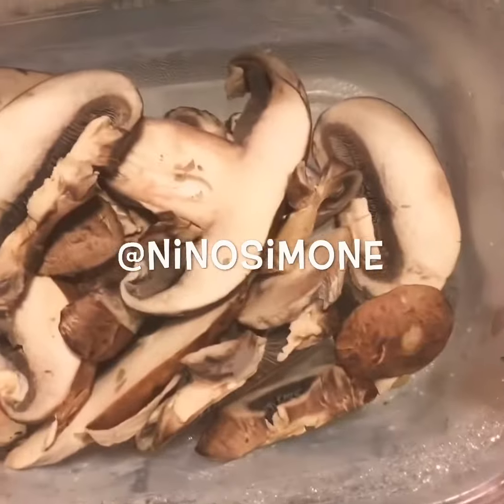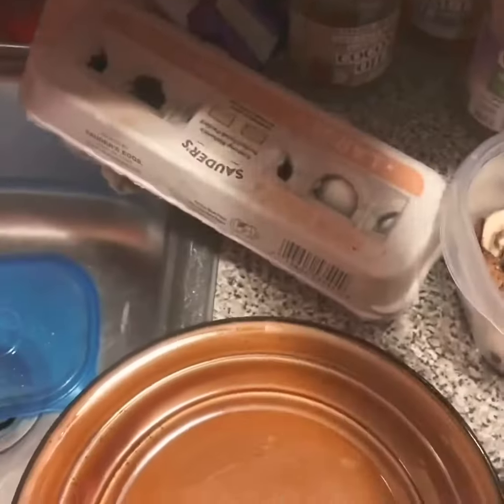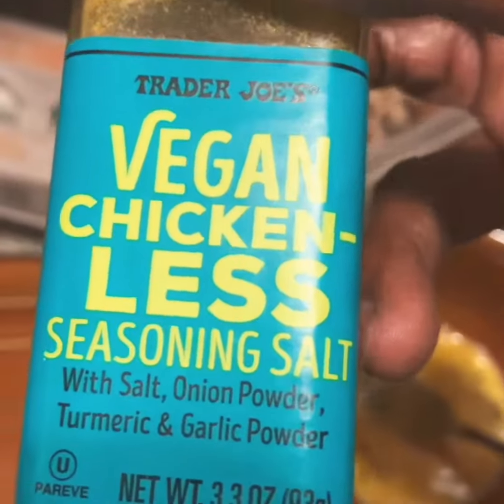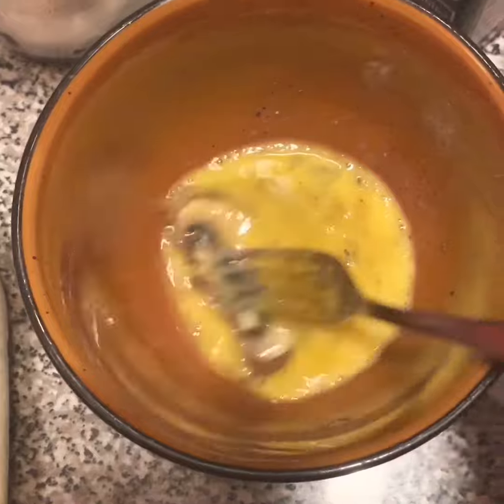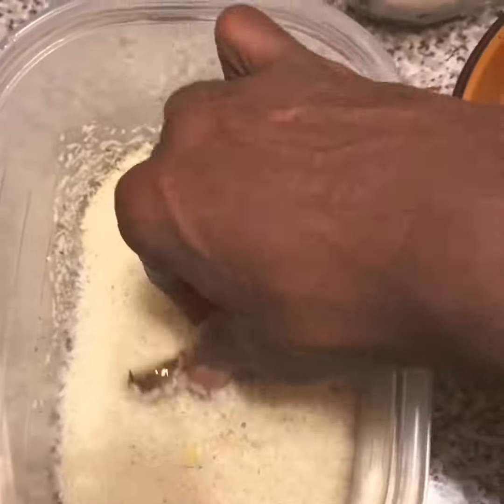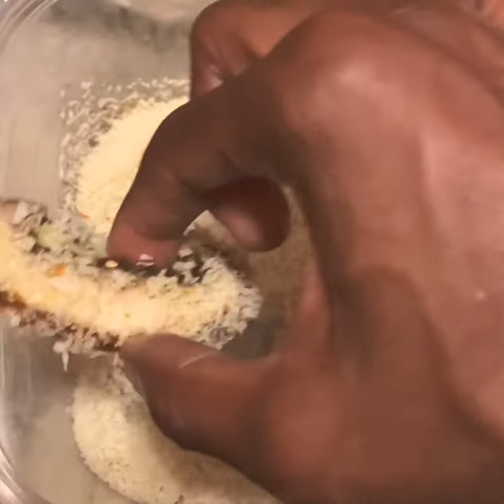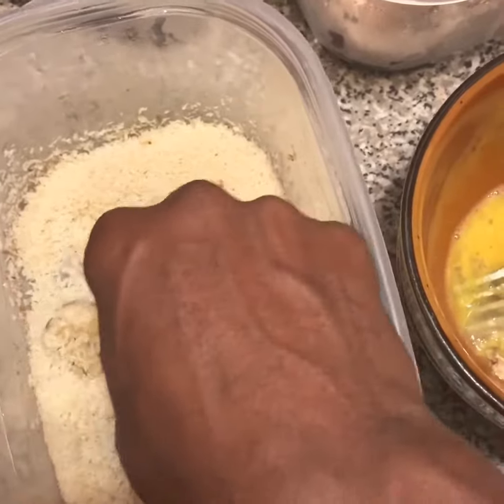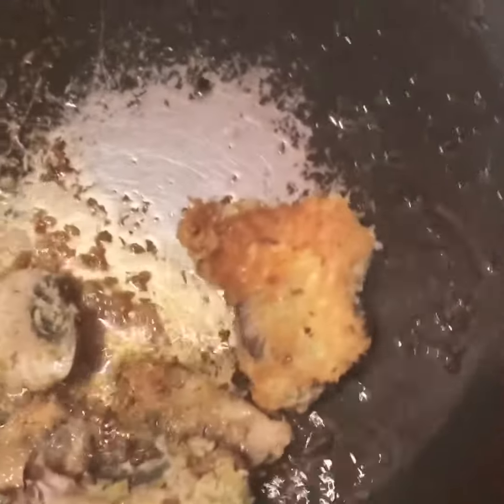Breaded mushrooms with ninosimone